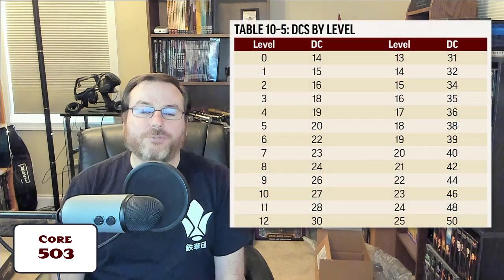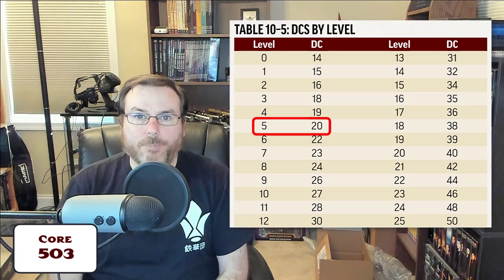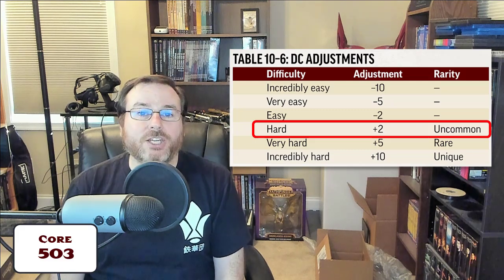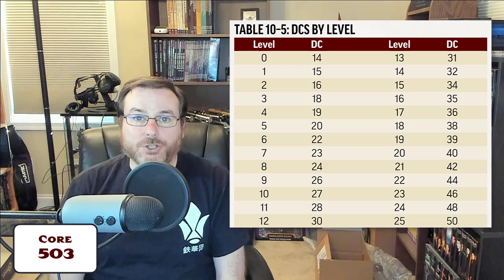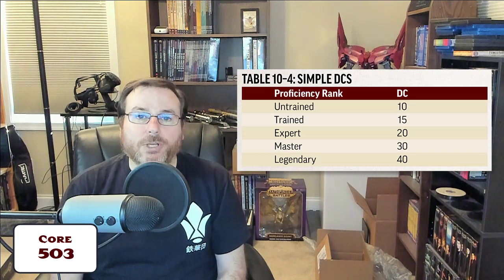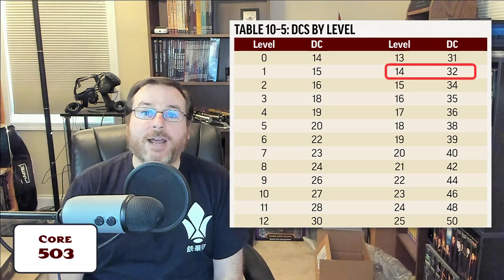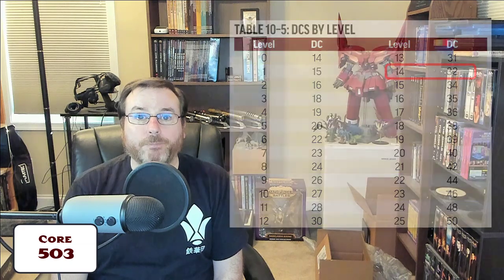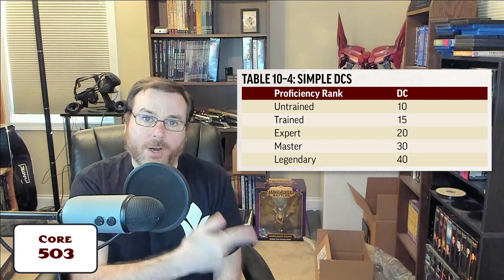Setting DCs (Pathfinder 2e Rule Reminder #68)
How do you set DCs in Pathfinder 2nd edition?